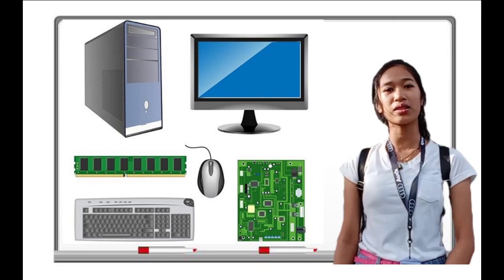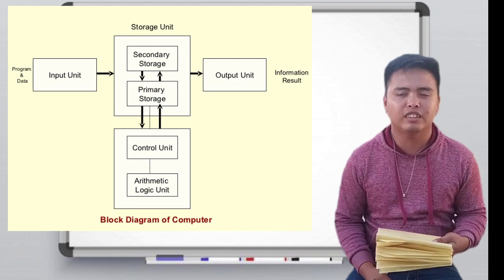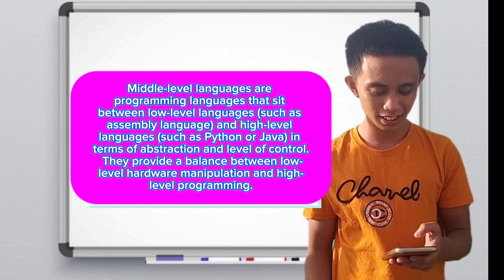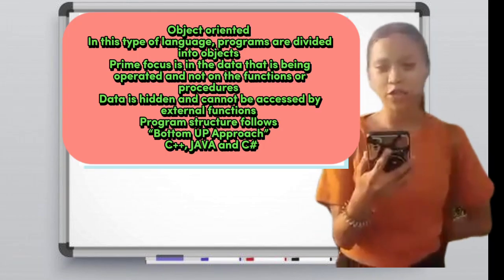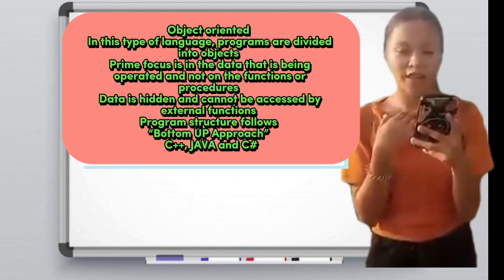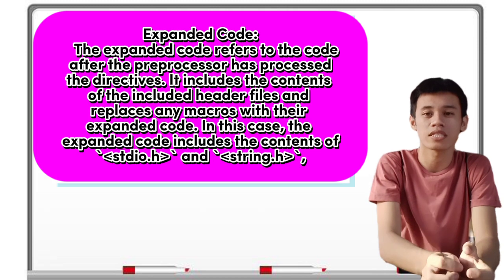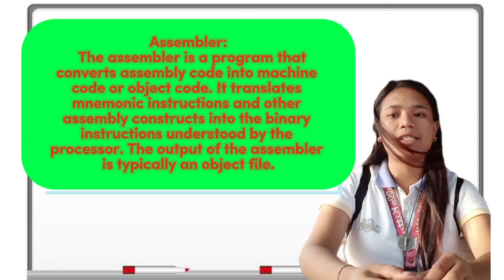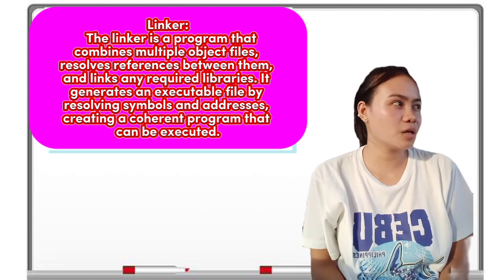Computer's Block Diagram, Program Charactiretics & Flow of the Programming Language In C.